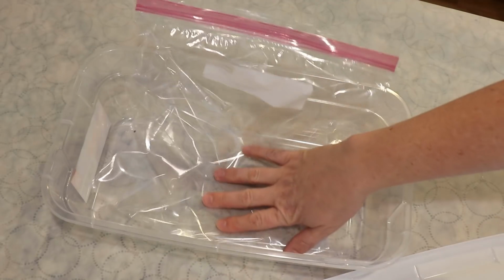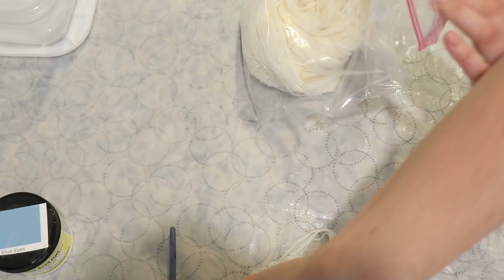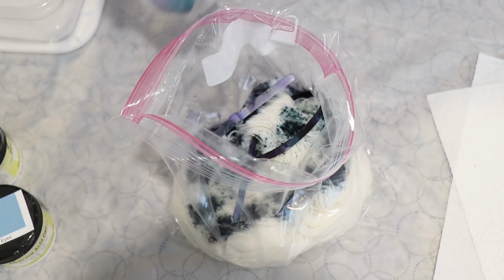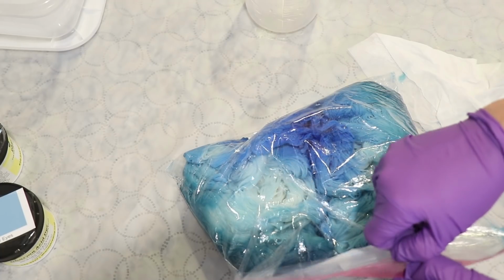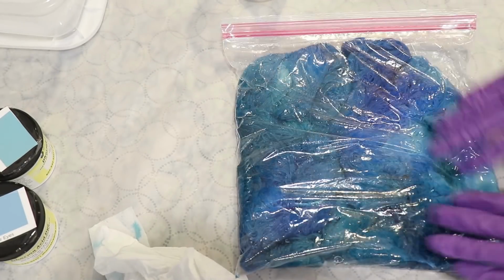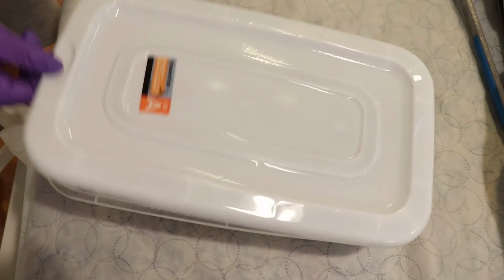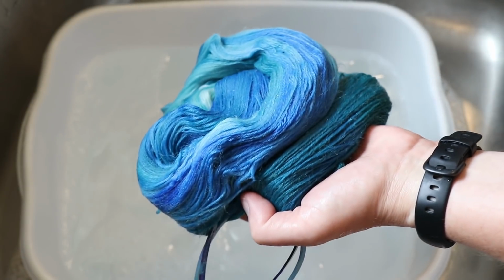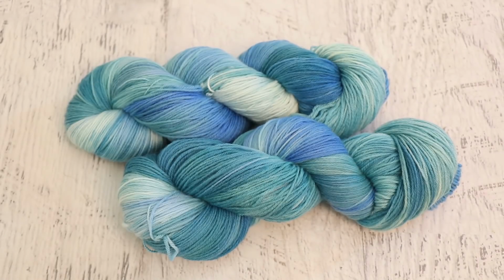Dyepot Weekly #313 - The "Bread Bag" Method Revisited; Dyeing Wool Yarn with Acid Dyes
Thank you, Jennifer, for being my Lab Partner!  Pick a video for me to edit and become a Last Minute Dyepot Weekly Lab Partner

VIDEO CONTENTS:
[0:00] Introduction
[1:13] Presoaking the yarn
presoak overnight in plain tap water
[1:56] The dyes
Dharma acid Dyes Teal Green, Sea Spray, and Baby Blue Eyes
[2:49] Arranging the yarn in the bag
galon size ziplock bag (you could use an old bread bag, but I like to be able to seal it well.)
[4:14] Adding the dyes
[6:22] Adding warm tap water
~1 cup and then later a second cup of water
[10:47] Adding vinegar
2T white vinegar
[14:21] The next morning, removing the yarn from the bags
[15:39] Steam Setting the yarn
For 30 minutes on the stove top
[16:14] Washing the yarn
[17:46] The finished dry yarn and conclusions